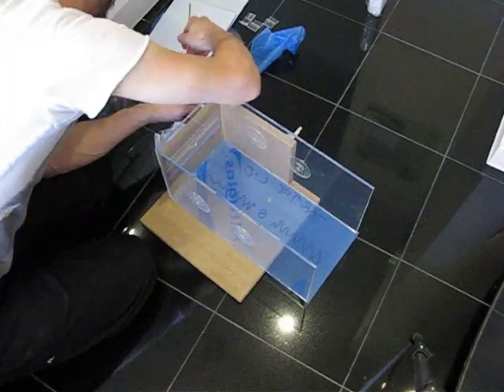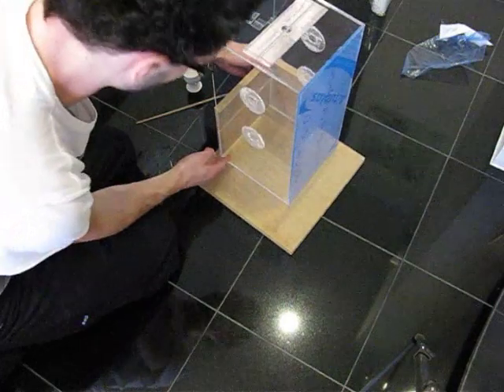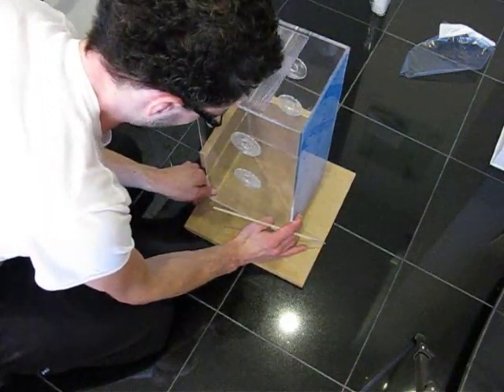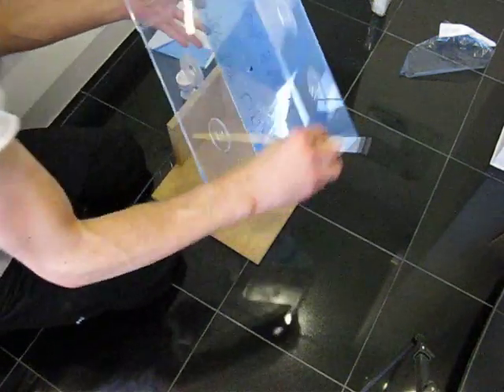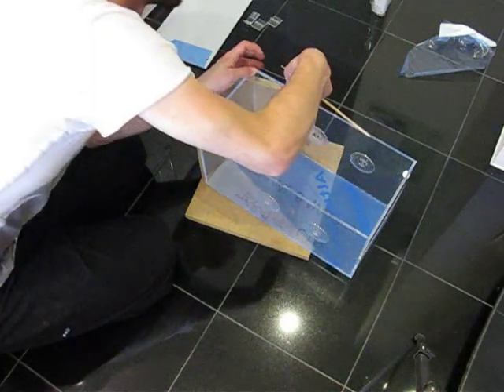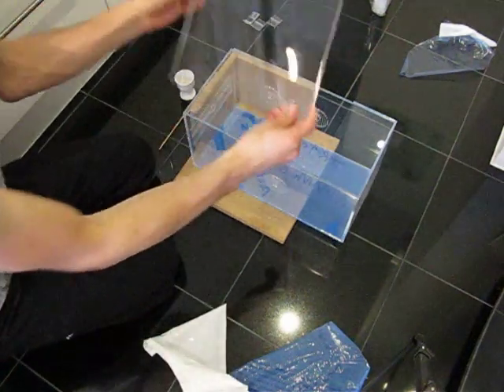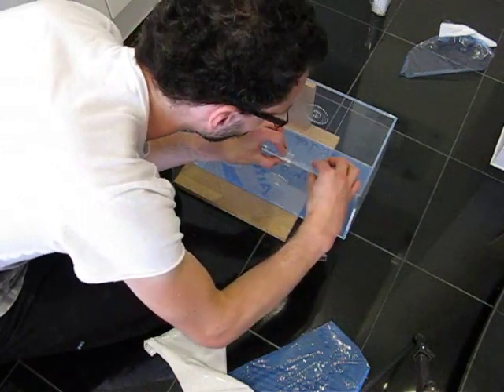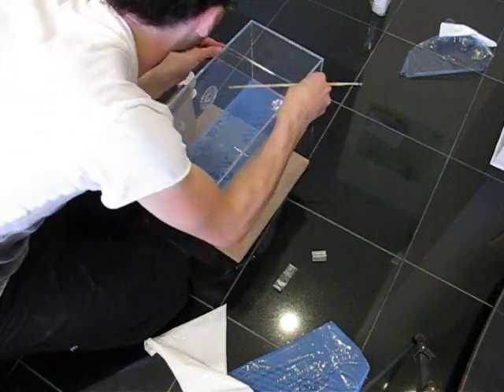How to make an acrylic tarantula terrarium PART 2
PART 2 of 3 of me constructing an arboreal acrylic tarantula terrarium.
I know these videos are a bit long and tedious, but wanted to cover all angles to help people watching on how to make their own.